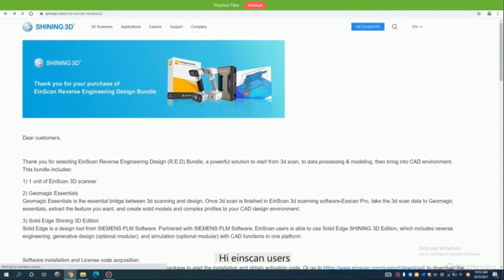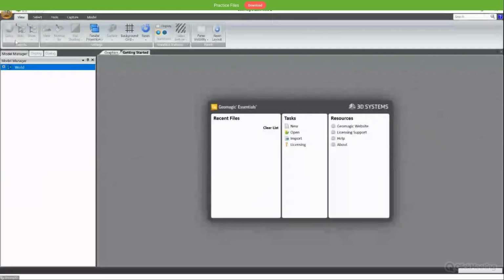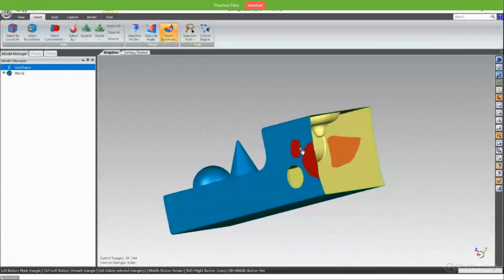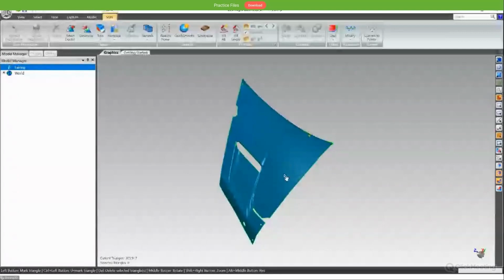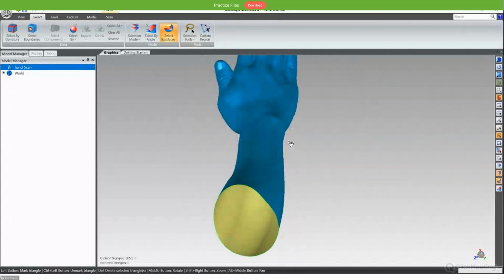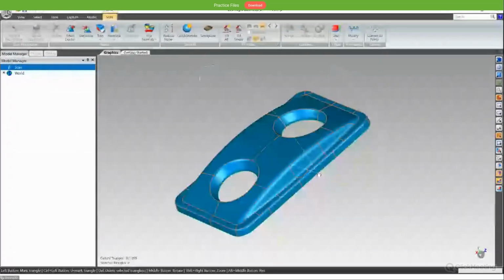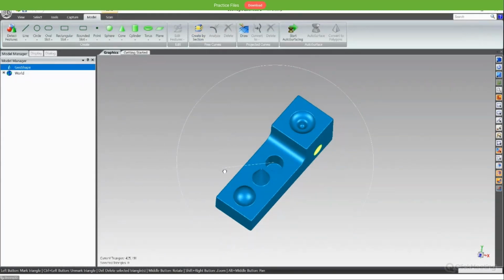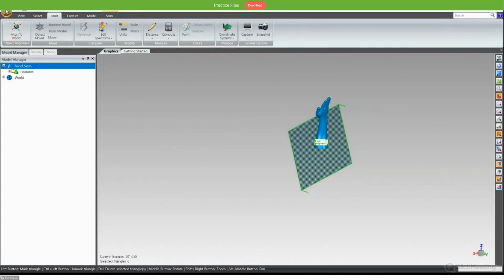Webinar: Geomagic Essentials Workflow 101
Follow our Application Engineer Zhechen Dai along in this Webinar to get to know the fundamentals of Geomagic Essentials. From the Installation all the way to learning how to get the most out of your 3D Scan Data in a matter of clicks.